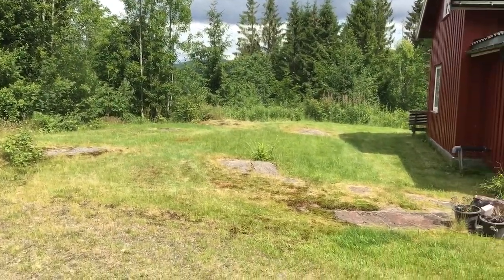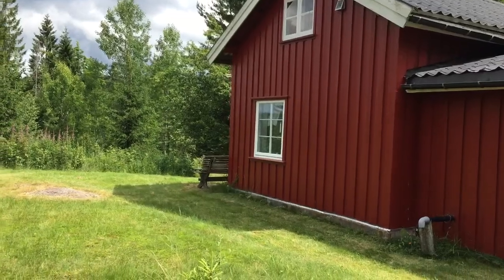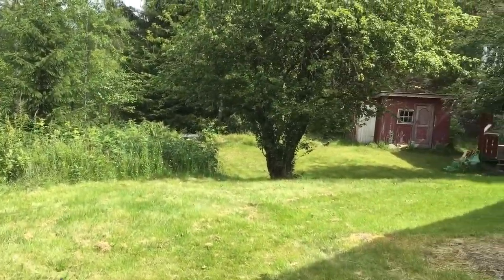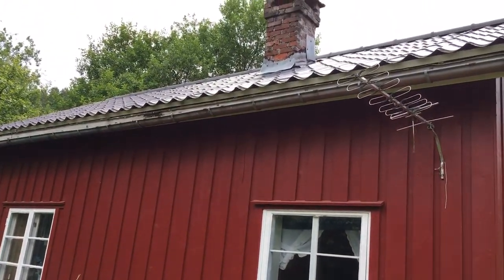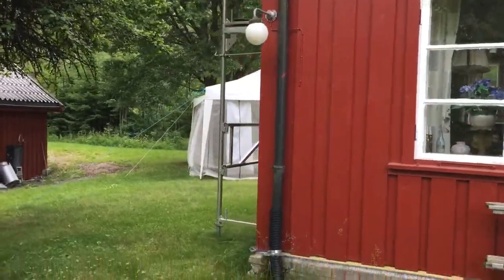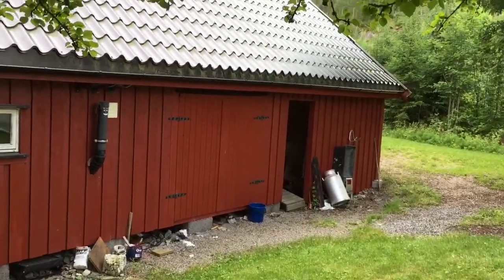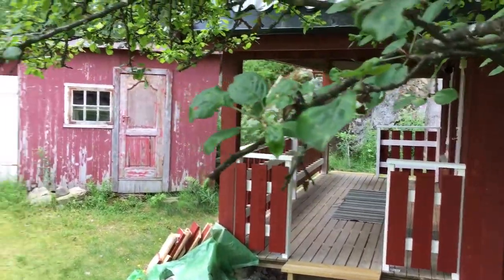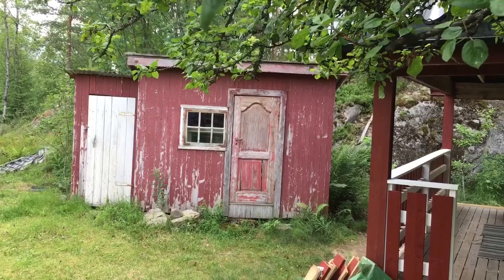Signe Helene Hansen's home